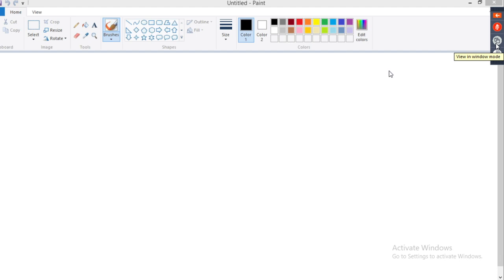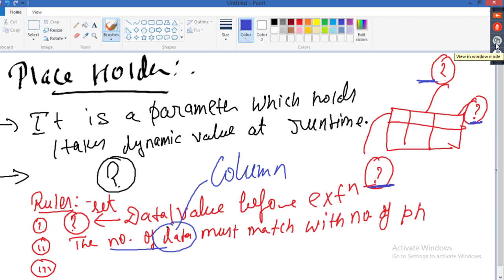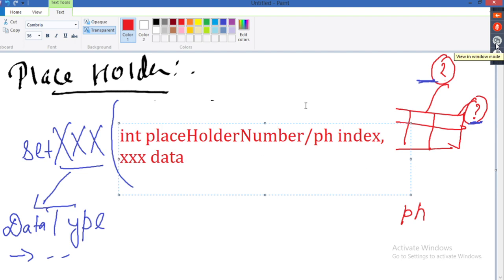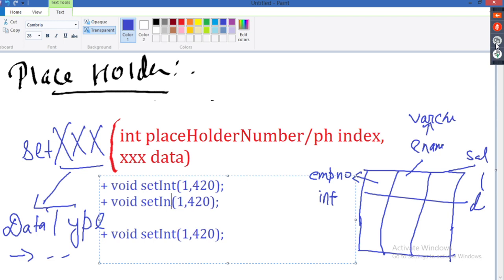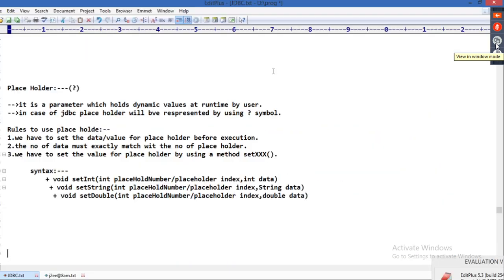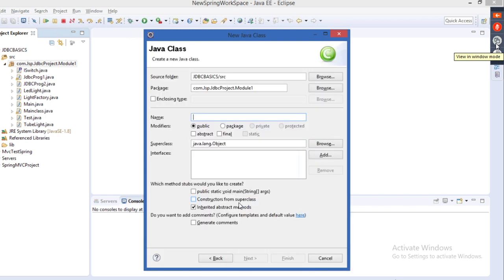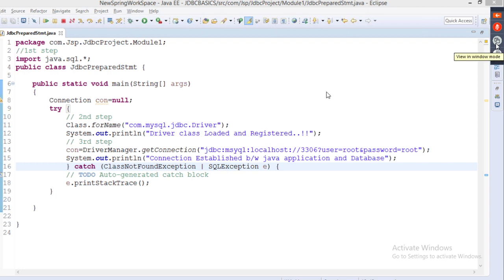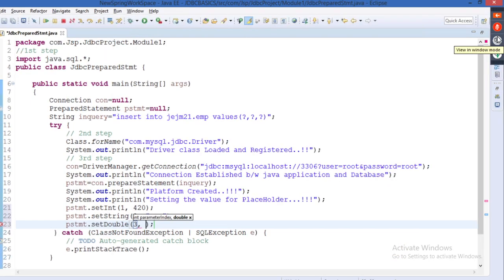J2EE Mastery Series: Building Scalable Java Web Applications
Welcome to the ultimate guide for mastering Java J2EE development! Whether you're a seasoned developer or just starting with Java, this comprehensive playlist is designed to take you on a journey through the intricacies of Java Enterprise Edition (J2EE).

🚀 Explore Core Concepts:
Dive deep into the core concepts of Java, covering everything from basic syntax to advanced object-oriented programming. Get a solid foundation that will serve you well as we delve into the world of J2EE.

🌐 Web Development with JSP and Servlets:
Learn how to build dynamic and interactive web applications using JavaServer Pages (JSP) and Servlets. Understand the essentials of handling requests, managing sessions, and creating dynamic web pages.

💼 Enterprise Java Technologies:
Discover the power of enterprise-level development with technologies like Hibernate, Spring Framework, and Enterprise JavaBeans (EJB). Explore how these frameworks simplify complex tasks and enhance the scalability of your applications.

🔗 Microservices and RESTful API:
Get hands-on experience in building microservices architectures and creating RESTful APIs. Learn how to design scalable and maintainable systems that communicate seamlessly.

🛠️ Practical Java Development:
Apply your knowledge to real-world scenarios with practical coding examples and projects. Develop the skills needed to build robust, scalable, and efficient Java J2EE applications.

👩‍💻 For Java Developers of All Levels:
Whether you're a beginner looking to grasp the fundamentals or an experienced developer seeking to enhance your J2EE skills, this playlist has something for everyone.

🔗 Connect with the Community:
Join the conversation and connect with fellow Java enthusiasts. Share your insights, ask questions, and stay updated on the latest trends in Java J2EE development.

📚 Ready to embark on your Java J2EE journey? Let's get started!